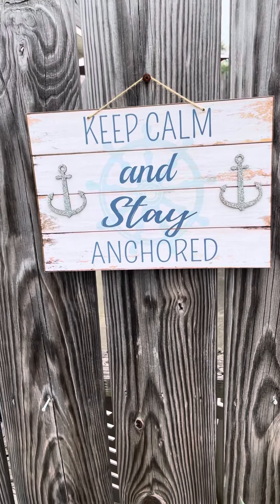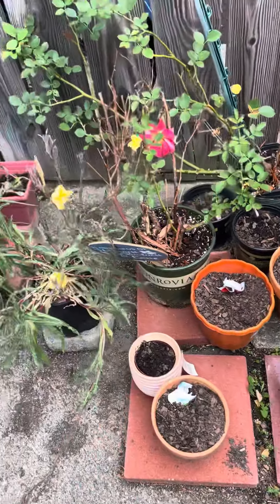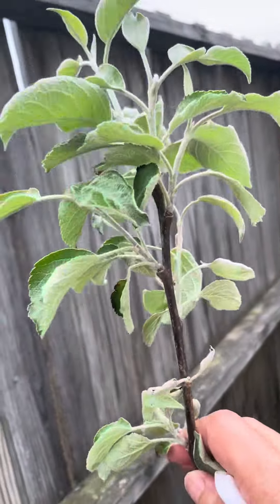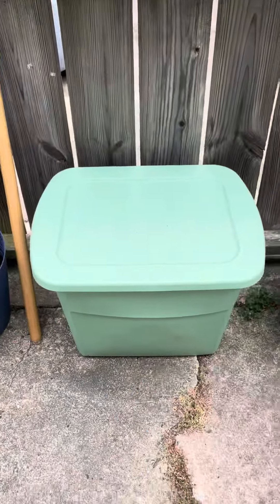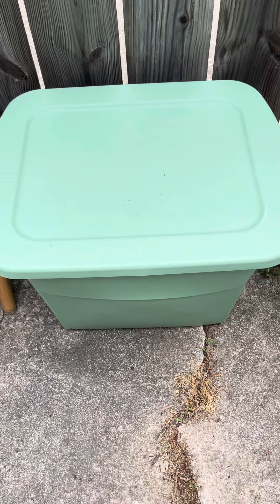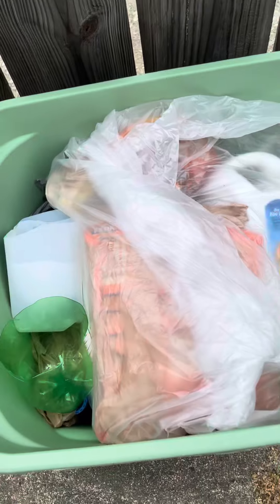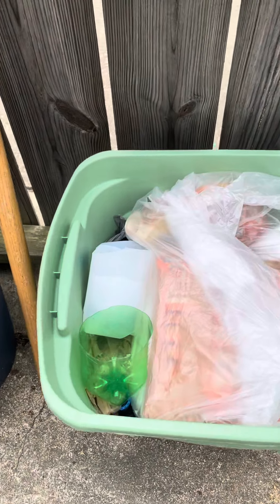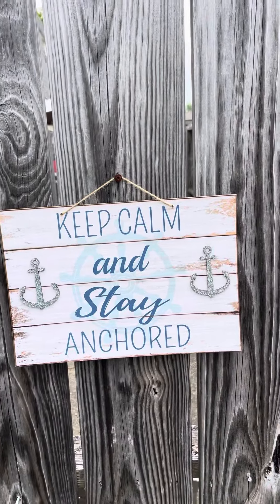The cheapest patio storage container on earth